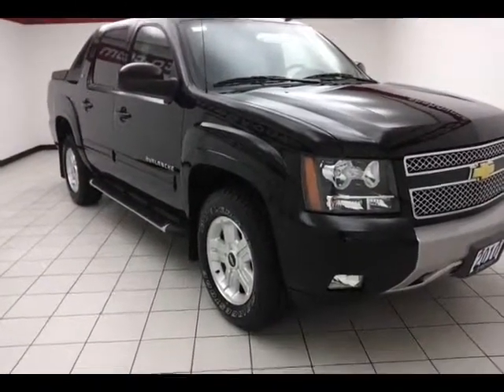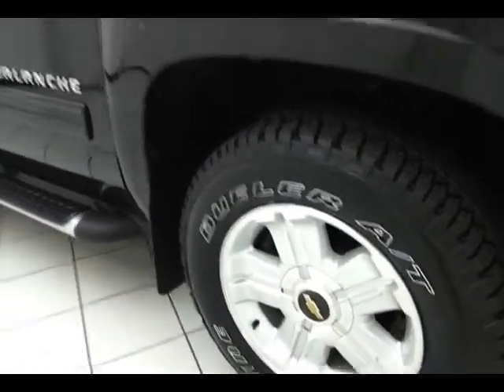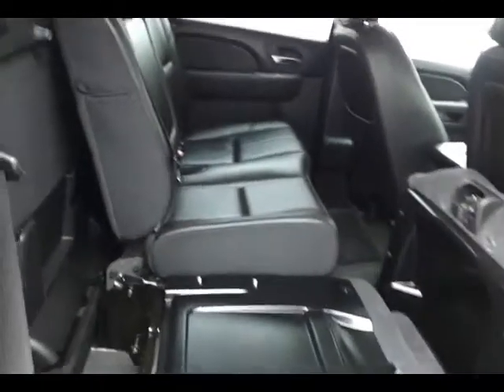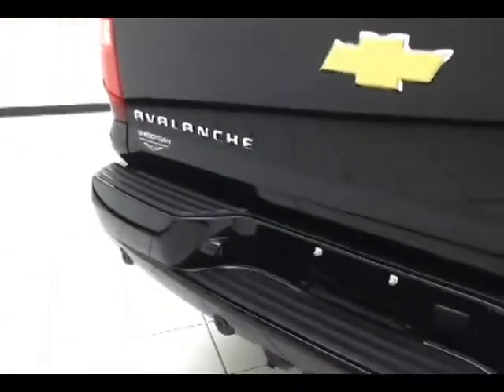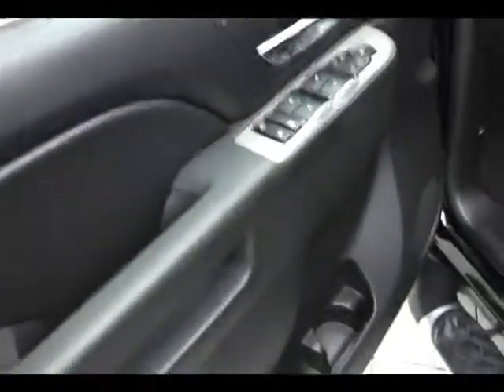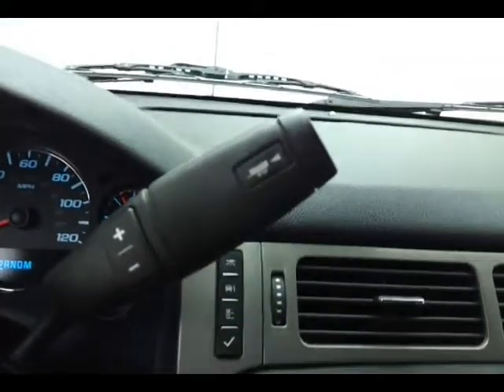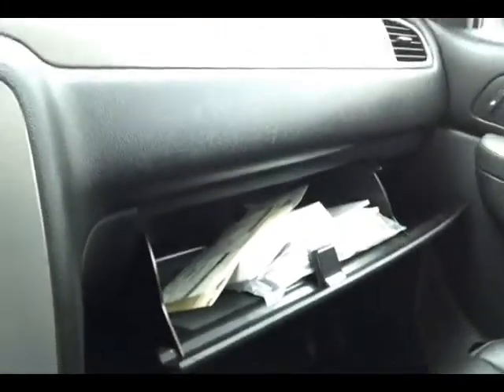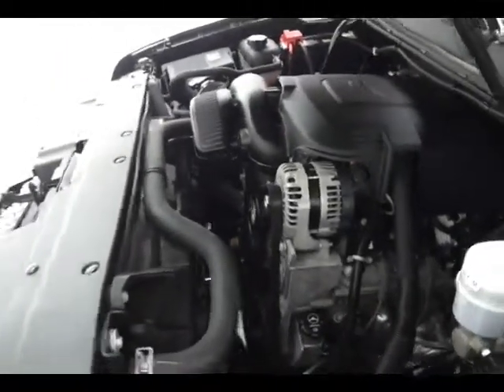2010 Chevrolet Avalanche 1500 Appleton WI Green Bay, WI A8981A - SOLD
Year: 2010
Make: Chevrolet
Model: Avalanche 1500
Trim: LT1
Engine: 5.3L V8
Transmission: Automatic 6-Speed
Color: Black
Interior: Ebony w/Custom Leather-Appointed Seat Trim
Mileage: 41089
Stock #: A8981A
Spotless! Priced below KBB Retail!!! Rack up savings on this specially-priced Vehicle. New In Stock** There is no better time than now to buy this sweet Vehicle ready to do-it-all for you*** 4 Wheel Drive!! Oh and did you notice that it's generously equipped with options: Custom Leather-Appointed Seat Trim. 2-Speed Active Transfer Case Also Includes Provides increased trailering capabilities. 3.42 Rear Axle Ratio. Bright Chrome Grille Driver & Front Passenger Heated Seats gas-charged mono tube shocks and off-road appearance package HD Air-to-Oil External Transmission Oil Cooler High-Capacity Air Cleaner Power-Adjustable Heated Outside Mirrors Skid Plate Package Also Includes Wheels: 18' x 8' Aluminum (4). Tires: P265/65R18 On-/Off-Road BW. Includes off-road jounce bumpers specially-tuned springs...Spotless! There is no better time than now to buy this sweet Vehicle ready to do-it-all for you*** Oh and did you notice that it's generously equipped with options: Custom Leather-Appointed Seat Trim. 2-Speed Active Transfer Case Also Includes Provides increased trailering capabilities. 3.42 Rear Axle Ratio. Bright Chrome Grille Driver & Front Passenger Heated Seats gas-charged mono tube shocks and off-road appearance package HD Air-to-Oil External Transmission Oil Cooler High-Capacity Air Cleaner Power-Adjustable Heated Outside Mirrors Skid Plate Package Also Includes Wheels: 18' x 8' Aluminum (4). Tires: P265/65R18 On-/Off-Road BW. Includes off-road jounce bumpers specially-tuned springs...Great safety equipment to protect you on the road: ABS Tractio

Address:
3400 S. Business Drive